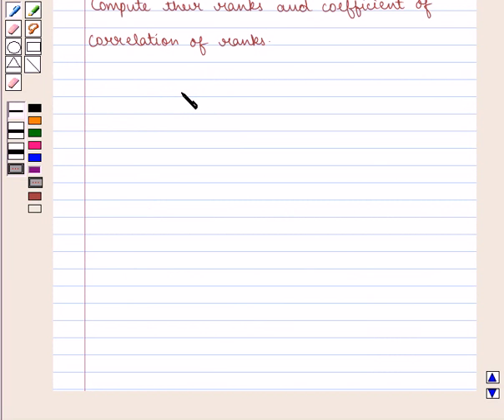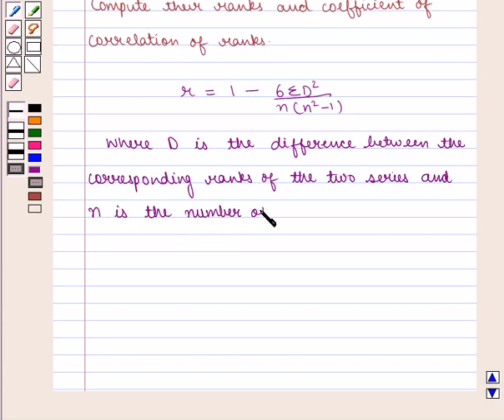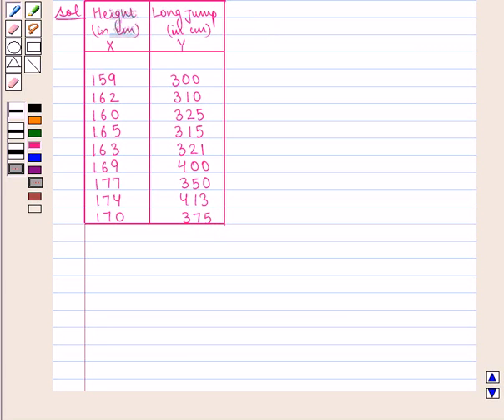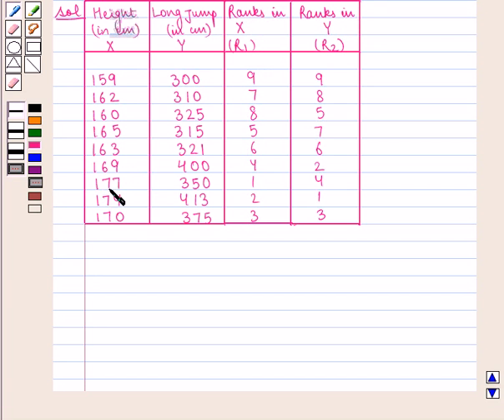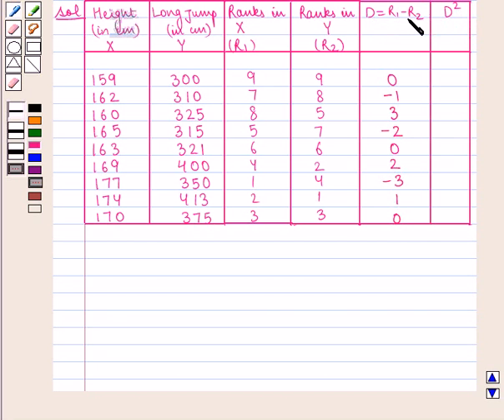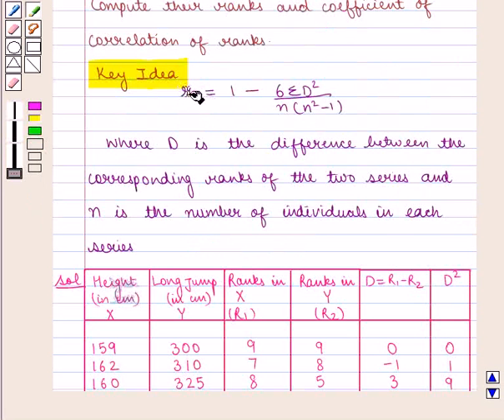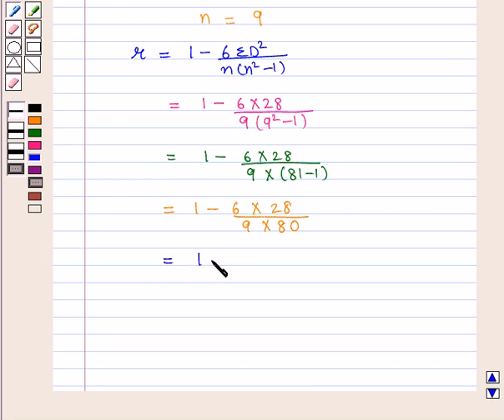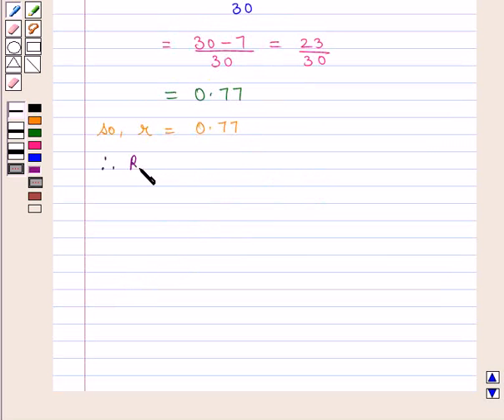Maths XII ICSE 17 SE5